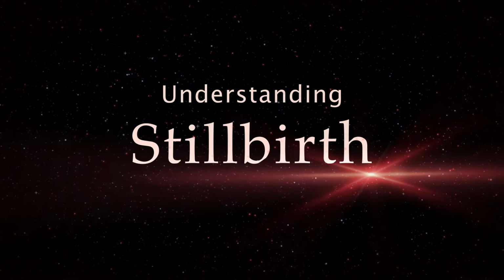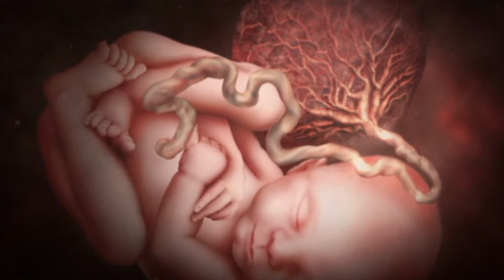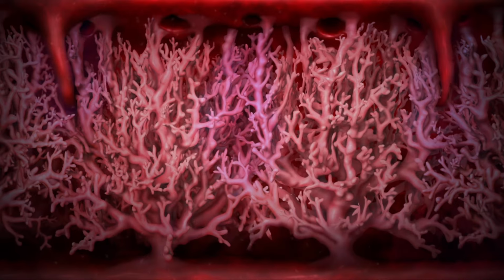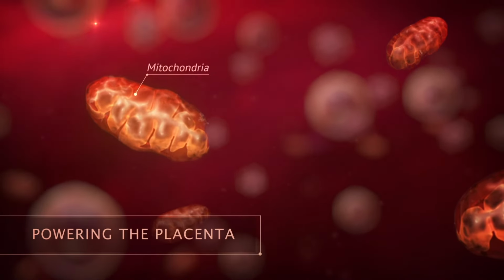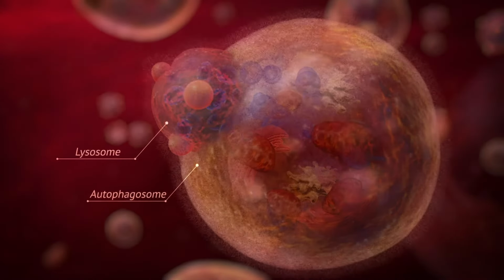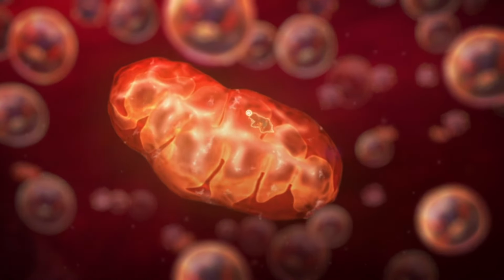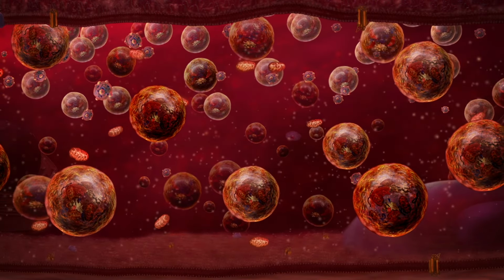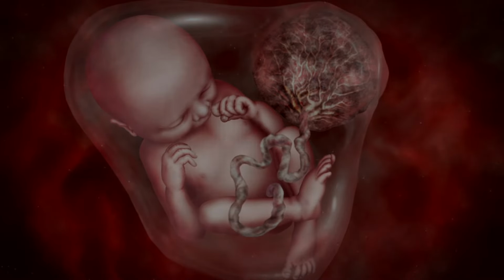Understanding Stillbirth: A Patient Resource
This educational video explains that the placenta is a fetal organ and how aging of the placenta may lead to death of an otherwise healthy fetus. This aging process is complex and not affected by the behaviour of the mother.

Based on research conducted by Distinguished Laureate Professor, Roger Smith AM and his team from the Mothers and Babies Research Centre at HMRI, the video seeks to address the feelings of guilt often experienced by mothers after stillbirth.

Researchers and artists from the Hunter Medical Research Institute (HMRI) and the University of Newcastle have collaborated to create a tool to help women who have experienced stillbirth.